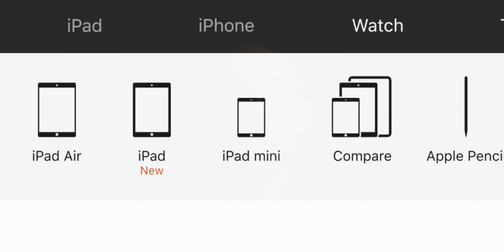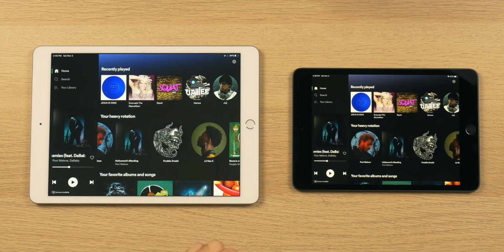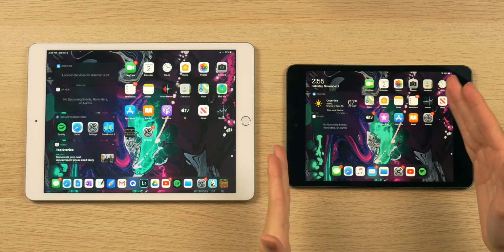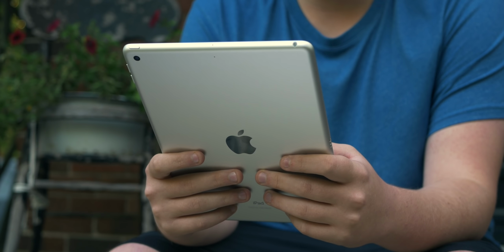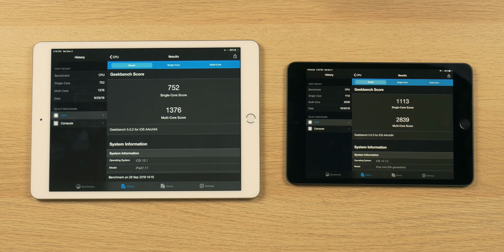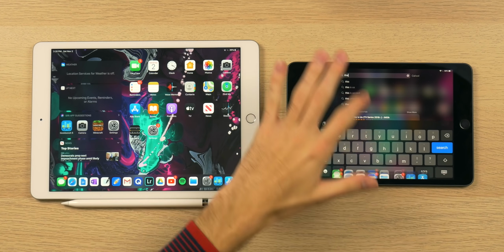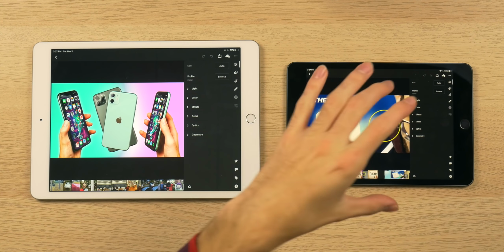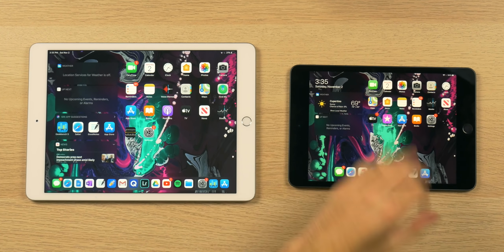2019 iPad 10.2" vs iPad mini 5 | Which Should YOU Buy? (iPadOS)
iPad shopping can be a bit of a headache with all the current options you have from Apple. In this video compare the sub $400 2019 iPad 10.2" and the 2019 iPad mini 5 in order to help you decide which is right for you! In this video I go over build quality and design, display quality and size, speaker quality, battery life, camera and overall software performance.